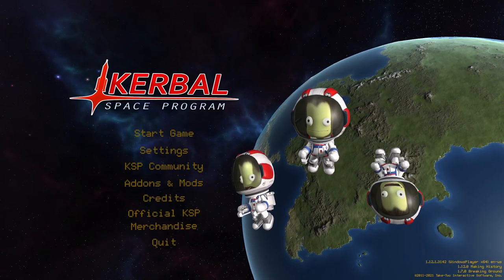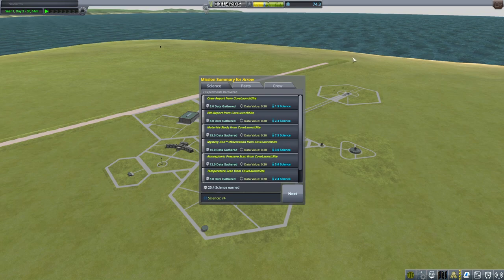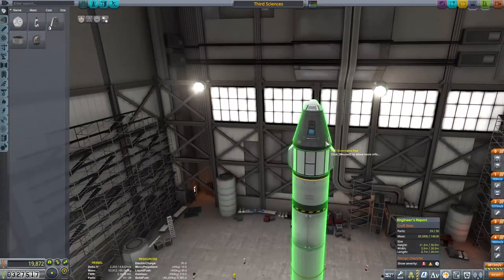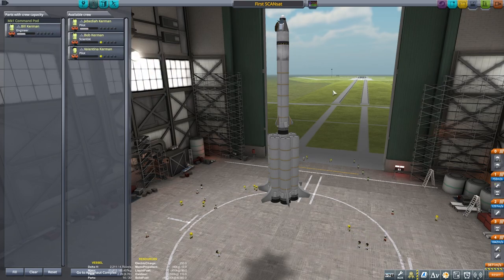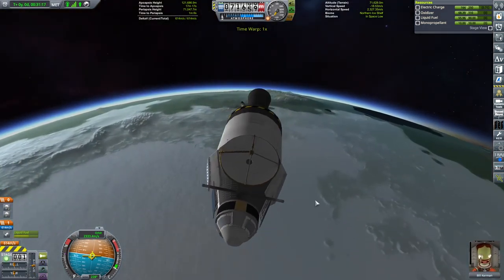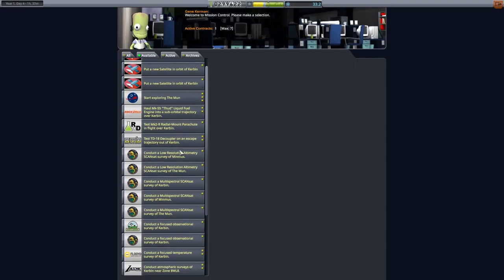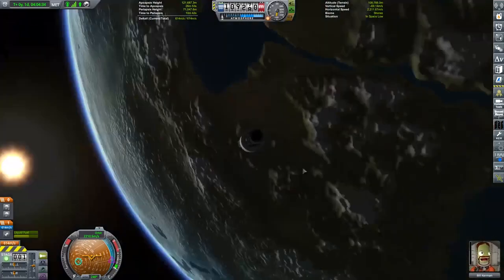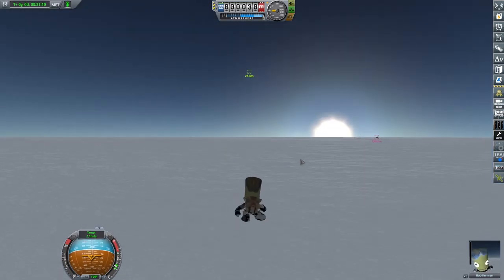KSP - The Final Career 3 - Kerbal Juno Program